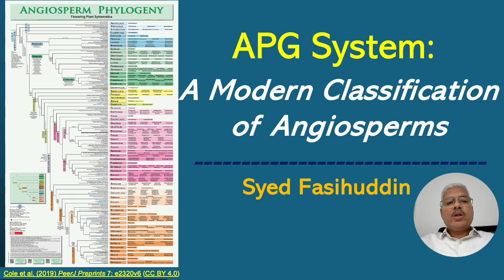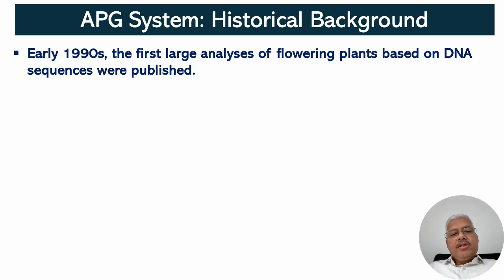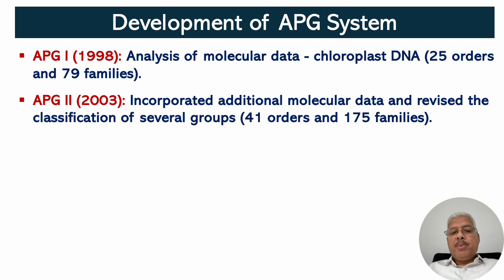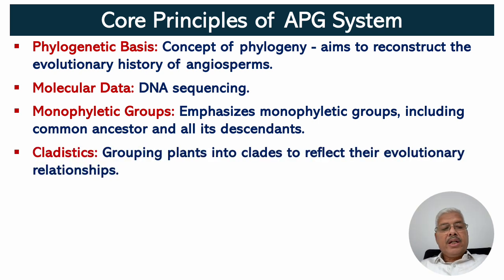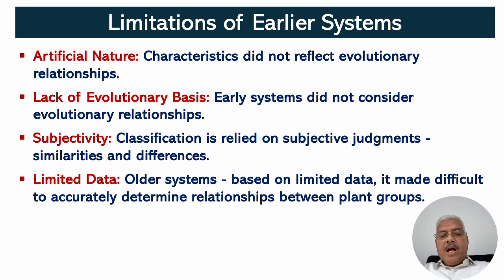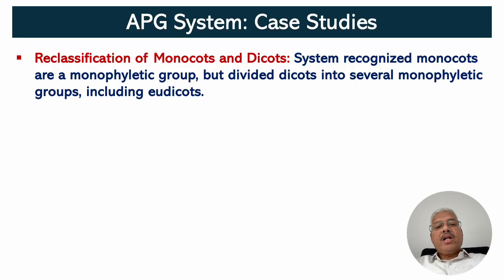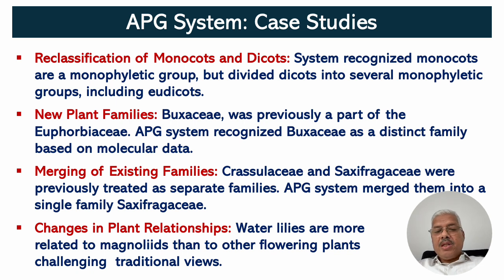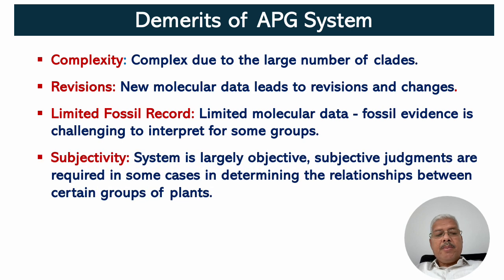APG System of Classification | Modern Molecular Taxonomy | Classification Based on DNA Evidence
Presenter
Prof. Syed Fasihuddin
Botany Educator | Plant Taxonomy & Systematics

Target Audience
B.Sc. and M.Sc. Botany Students
Plant Taxonomy and Systematics Students
CSIR-UGC NET Aspirants
KSET Aspirants
Researchers in Plant Systematics

YouTube Chapter Timestamps
[00:01] - Introduction & Overview of the Angiosperm Phylogeny Group (APG) System
[01:42] - Video Contents & Outline
[02:18] - Historical Background & The 1993 Landmark Paper by Mark Chase
[03:46] - Chronological Development & Revisions (APG I to APG IV)
[05:36] - Core Principles of the APG Classification System
[07:33] - Limitations of Earlier Morphological Systems
[08:54] - Understanding the Cladogram: Reclassifying Monocots and Dicots (Eudicots)
[09:43] - Key Informal Clades Recognized in the APG System
[10:32] - Case Studies: Taxonomic Shifts, Merging, and New Plant Families
[13:11] - Merits of the APG System
[14:23] - Demerits and Limitations of the APG System
[15:26] - Reference Web Resources & Conclusion

The Angiosperm Phylogeny Group (APG) system represents a revolutionary approach to the classification of flowering plants by incorporating molecular evidence, particularly DNA sequence data, to determine evolutionary relationships. Unlike traditional systems based mainly on morphological characters, the APG system reflects phylogenetic relationships and common ancestry among angiosperms.

In this lecture, we explore the development of the APG system from APG I to APG IV, the principles of molecular taxonomy, major angiosperm clades such as basal angiosperms, magnoliids, monocots, eudicots, rosids, and asterids, and the significance of DNA-based classification in modern plant systematics. This topic is highly relevant for university curricula, competitive examinations, and research in plant taxonomy.

For a complete breakdown of this modern taxonomic paradigm shift, you can check out the lecture video on the APG System of Classification. This video is exceptionally helpful for botany students trying to understand how modern DNA sequencing completely transformed our understanding of evolutionary plant lineages over traditional morphology.

Learning Outcomes
By the end of this lecture, learners will be able to:
Explain the need for modern classification systems in botany.
Describe the origin and objectives of the APG system.
Differentiate between traditional and phylogenetic classification systems.
Understand the role of DNA sequence data in plant taxonomy.
Trace the evolution of APG I, APG II, APG III, and APG IV.
Identify major angiosperm clades recognized by APG.
Evaluate the significance of molecular evidence in understanding plant evolution.
Apply APG concepts to contemporary plant systematics studies.

Further Suggested Reading
Books
Plant Systematics: A Phylogenetic Approach
Plant Taxonomy: The Systematic Evaluation of Comparative Data
Systematic Botany
Plant Systematics

Key Publications
Angiosperm Phylogeny Group APG I (1998)
APG II (2003)
APG III (2009)
APG IV (2016)